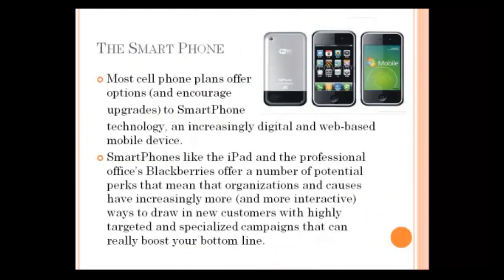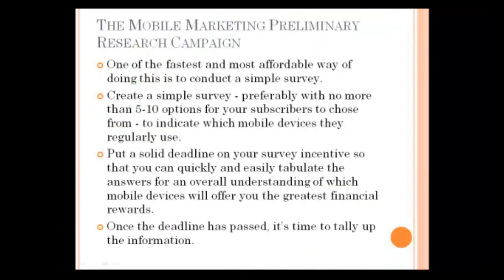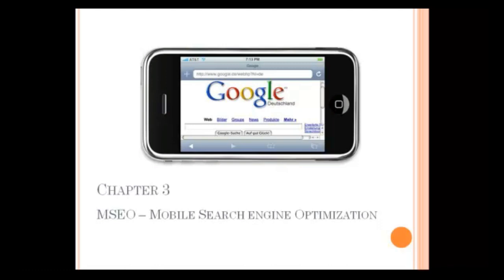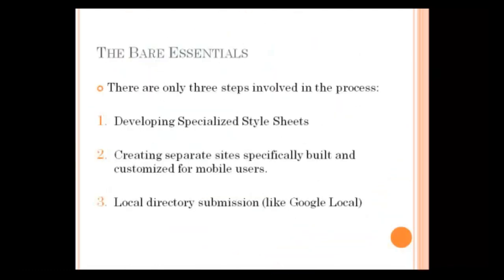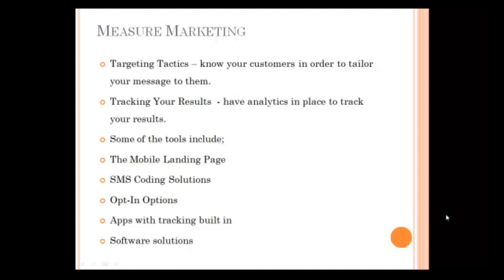affiliate marketing videos,social video marketing,video marketing strategy,youtube marketing strateg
I trust all of you will be incredible.

 Tutorial Series. This is the underlying section of Mobile Marketing informative activity and in this part, I will be going to introduce you Mobile Marketing. Subjects like key thoughts, designs, advancing, application and importance are covered in this informative activity.

Flexible exhibiting is a multi-channel web advancing system focused at reaching a specific group on their PDAs through destinations, E-mail, SMS and MMS, online amusement, or convenient applications.

The mobile phone clients in India are more than 100 crores. Thusly, the ability of adaptable clients can't be dismissed. Indian use 8.3 GB data regularly on a typical. The amount of flexible clients is extended certainly.

There are a couple of basic thoughts of flexible publicizing, which are sorted out in this educational activity. Flexibility destinations and SMS promoting are the really key thoughts.
Six sorts of examples in Mobile Marketing are-
1. Advancing
2. Applications
3. Gamification
4. Search
5. Security
6. Video

These examples are sorted out in this informative activity.
To the degree that the best emerging displaying is Digital Marketing or Internet advancing. The spending plan spent on Digital Marketing is creating with a CAGR of 100%. The versatile application market is creating at a speedier speed.

Gamification is the popular example in Mobile Marketing since it is useful, engaging and enables clients to speed up their checkout time. The game applications are 2.5 times more than business application. Subsequently, you can include these applications to advance.

The pursuit design is huge if you look from seeing close by request since people search billions of things on their mobile phones. Make what is happening "if you visit a dark city and your need is a petrol siphon." What will you do then?

Security is what begins things out when someone needs to make a portion through convenient. Things like sim ridiculing, phishing, distortion, etc are the hindrances for online trades. If you protect your application/site from these components you can do exceptional things. Use SSL verification and Secured server for this.

Video displaying is the sort of the 21st century, promoting through accounts on YouTube, Facebook and various stages are growing drastically.

A practical show of Google my Business is moreover shown in this educational activity.
Watch the whole informative activity for additional information about Mobile Marketing